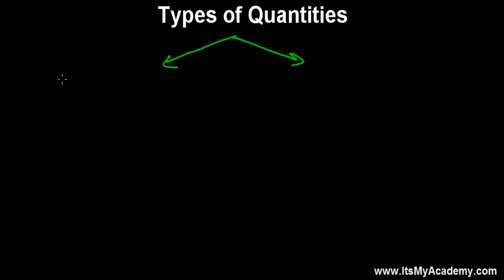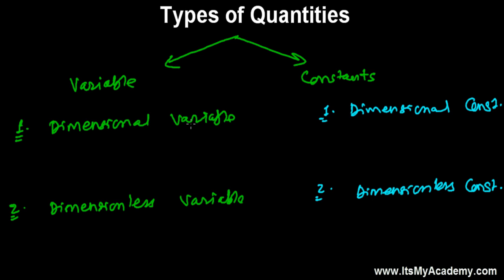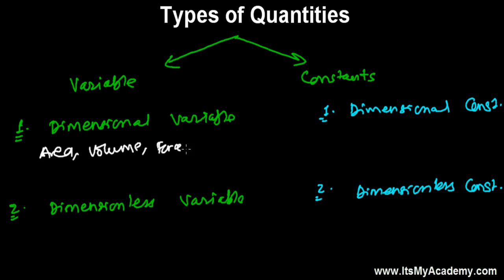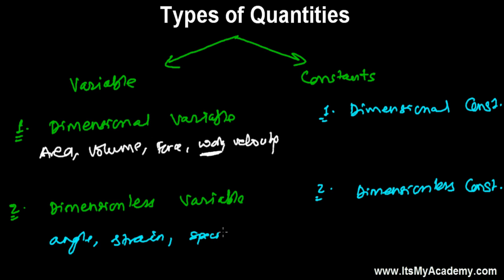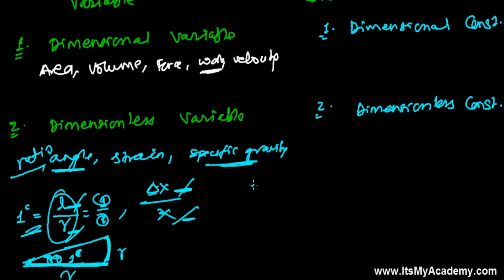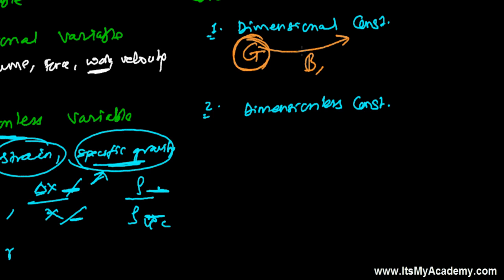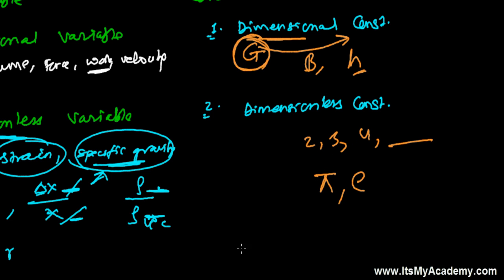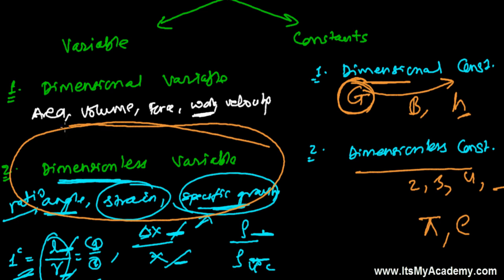4 Types of Physical Quantities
This Physics Lesson talks - 4 Types of Physical quantities which can be majorly again categorized into 2 -- Variables and Constants. We learn definition, examples and dimensional formula information about these physical quantities.

1. Dimensional Less Physical Constants
2. Dimensional Physical Constants
3. Dimensionless Variables
4. Dimensional Variables.